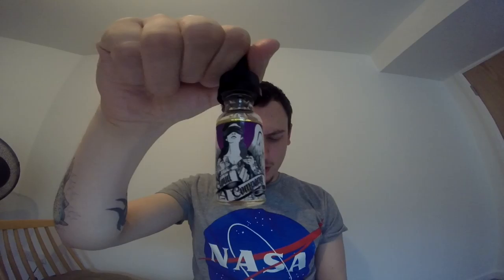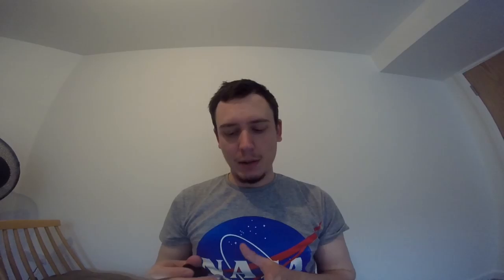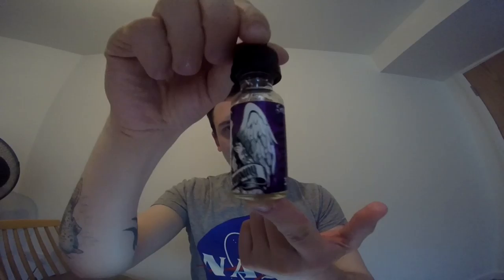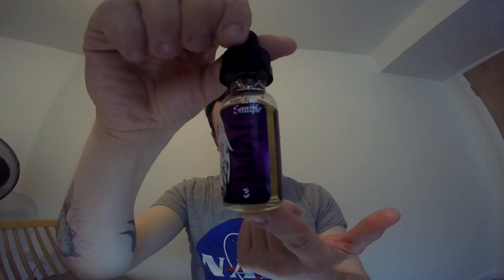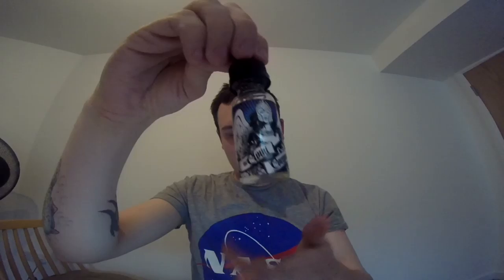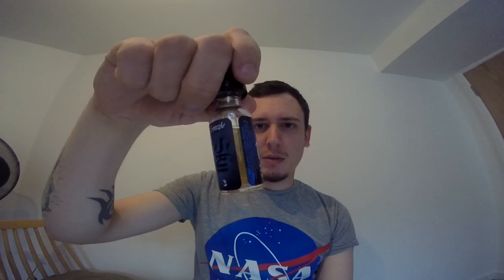Sky/Revival suicide bunny eliquid review + extras!!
The Worthing Vapour